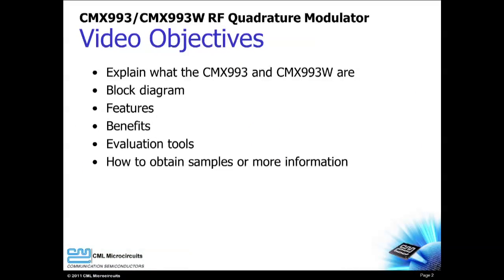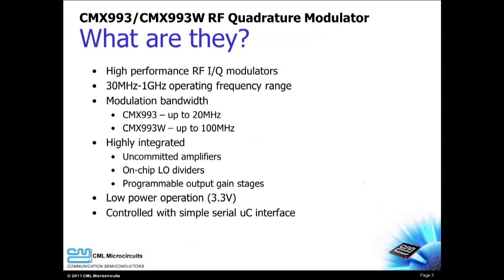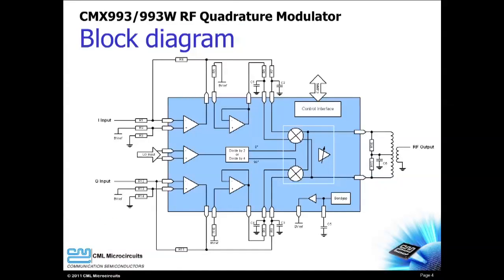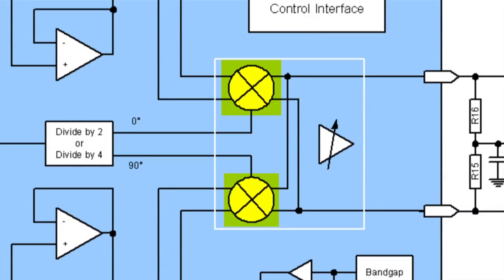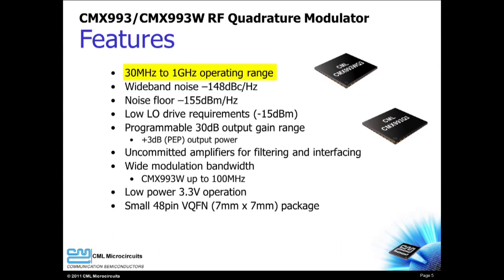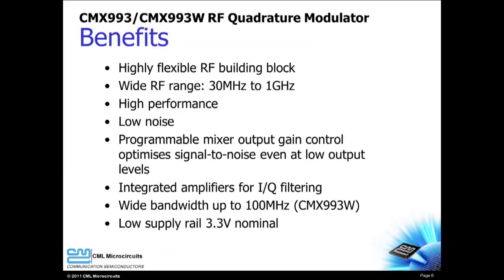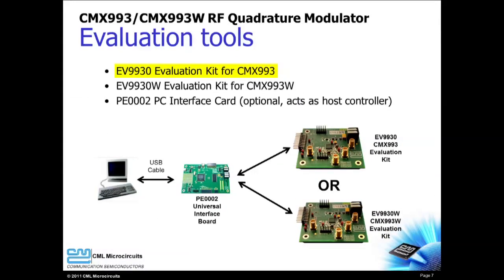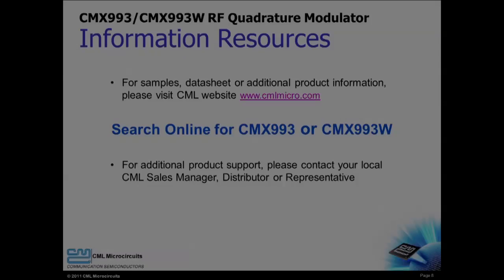CMX993/CMX993W RF (I/Q) Quadrature Modulator Product Introduction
This video introduces two separate, high performance, RF quadrature modulator ICs: the standard CMX993 and the wide bandwidth CMX993W product variant.

Further information on the product as well as a datasheet can be found

The CMX993 and CMX993W are integrated, low voltage IQ modulator suitable for use in applications operating from 30MHz to 1000MHz.

The device integrates two matched double-balanced mixers driven from a buffered and quadrature split local oscillator.

Uncommitted low frequency differential amplifiers are provided for users to configure. This may be used to implement functions such as filtering, differential to single ended signal conversion and level shifting.

Video featuring, created and edited by Ron Hunter, Applications Engineer at CML Microcircuits.